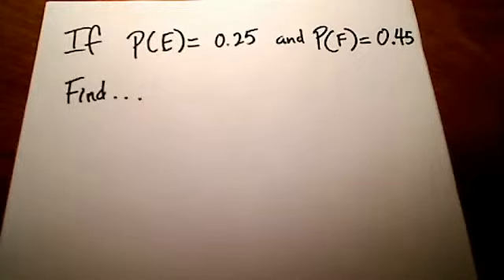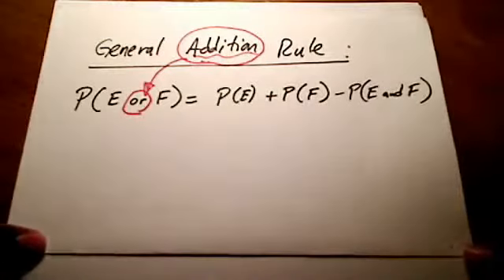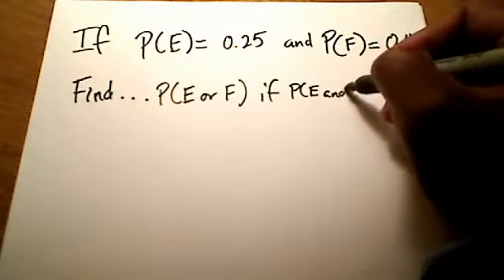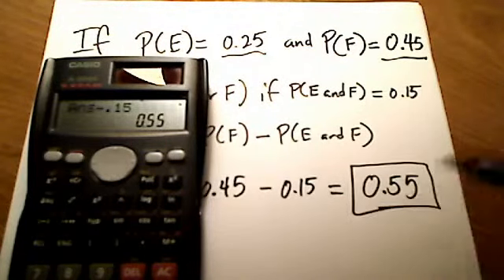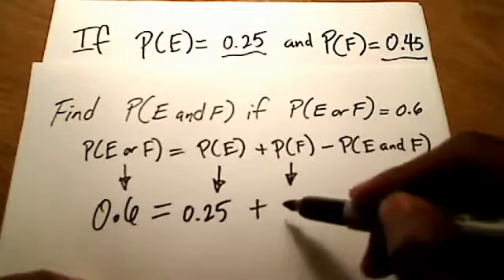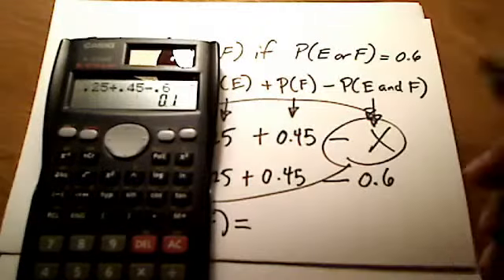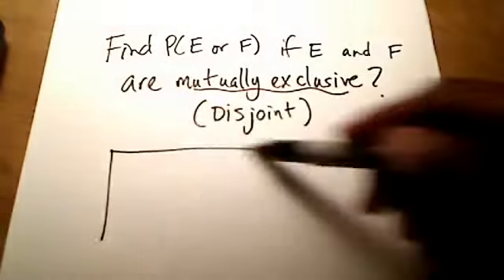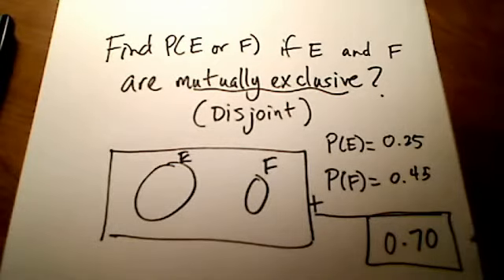Stats- General Addition Rule for Probability - poyser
Demonstrates a few examples of how the General Addition Rule is used. p. 312: #13 - 15.